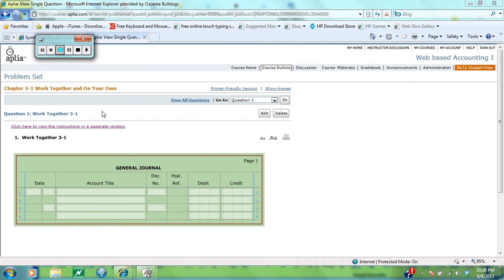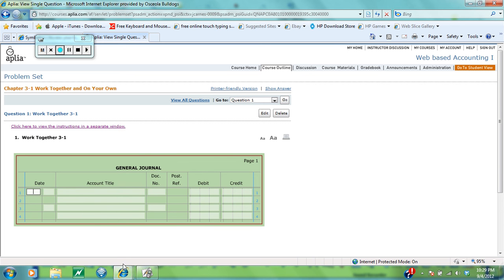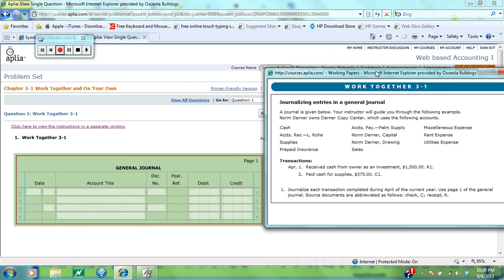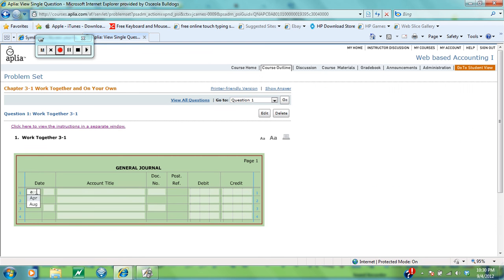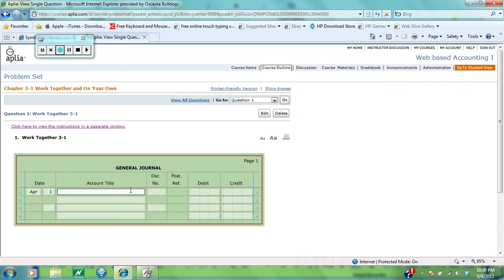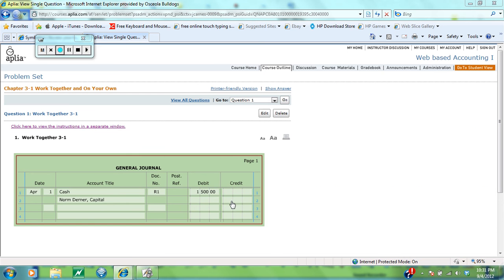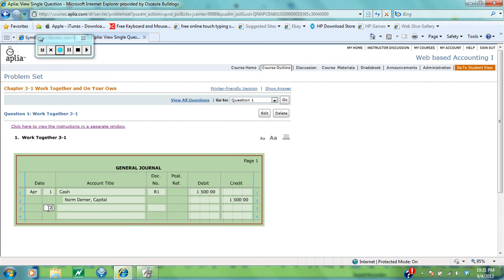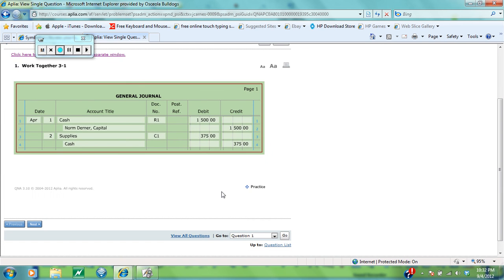Ch3 1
Ch 3-1 Work together